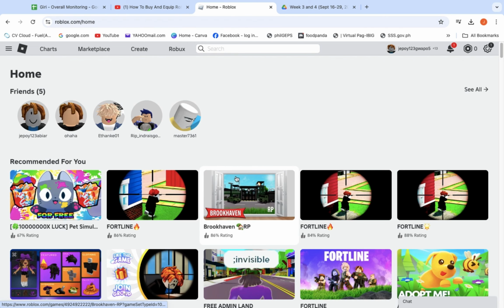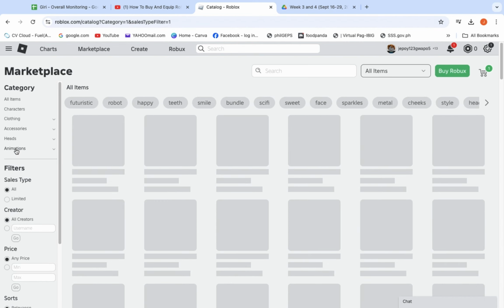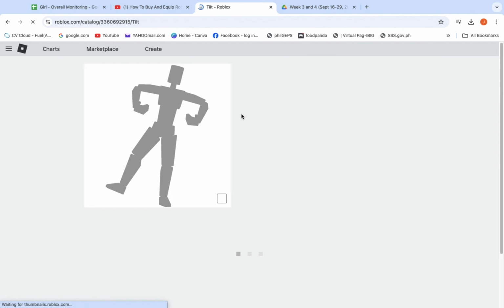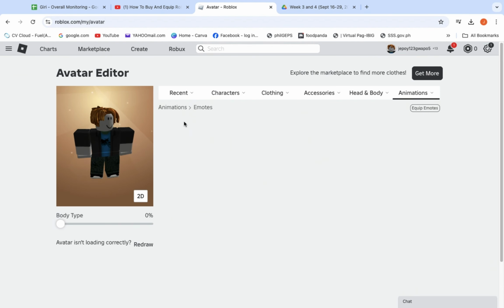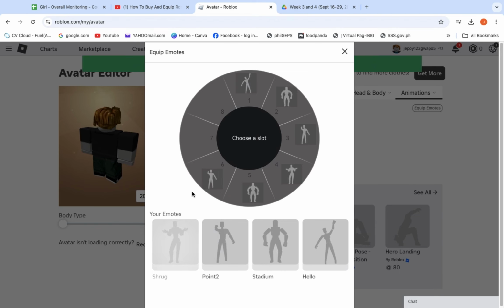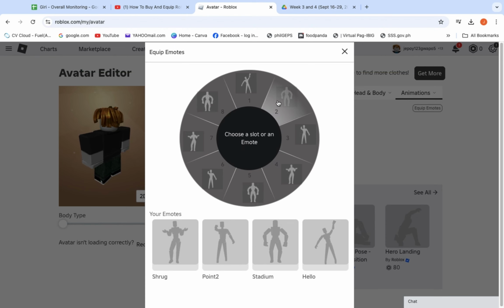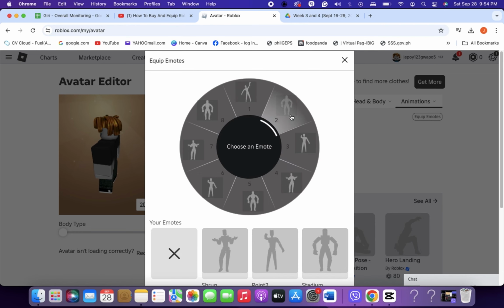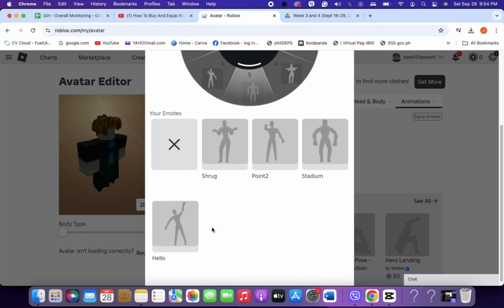How to Buy and Equip Roblox Emotes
In this video , I will show you How to Buy and Equip Roblox Emotes. The method is very simple and clearly described in the video.